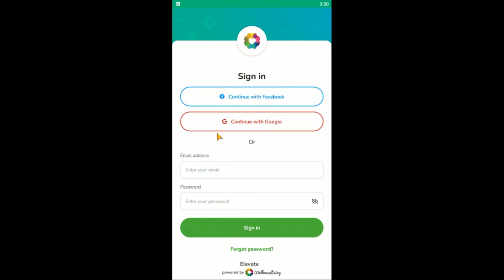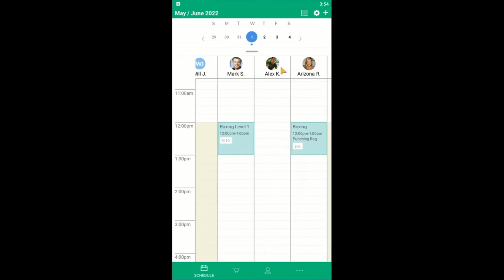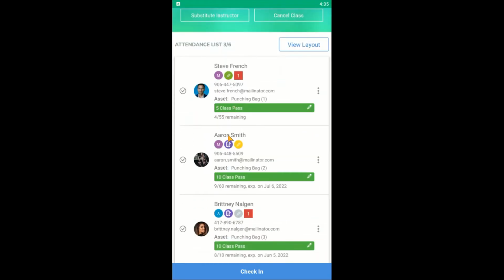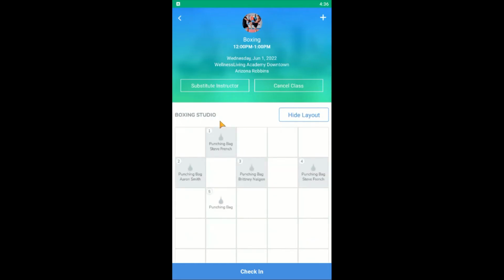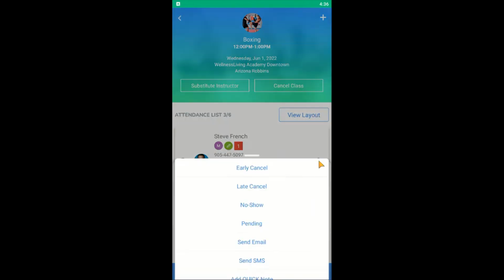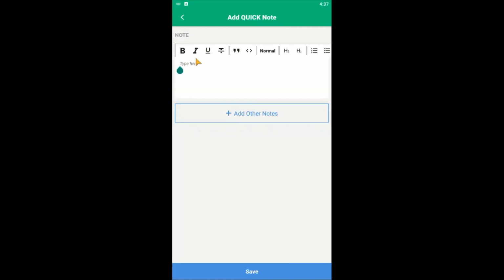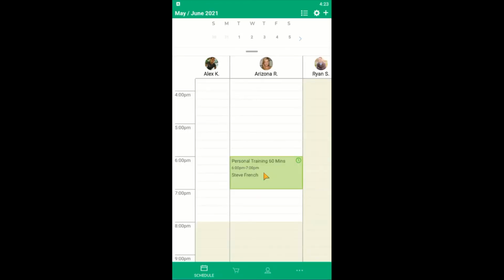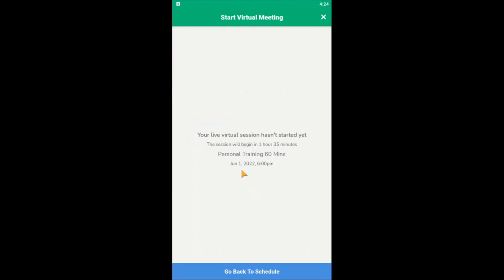React Elevate App 2.0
This training tutorial video will provide an overview of the new React Elevate Staff App.